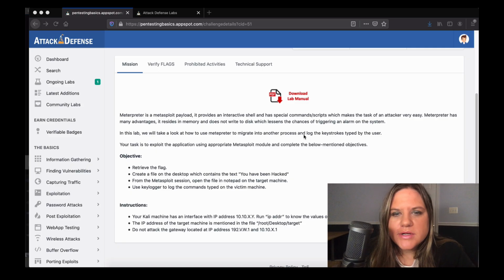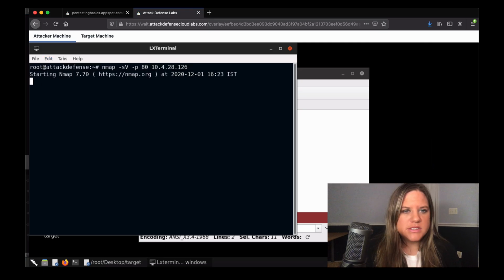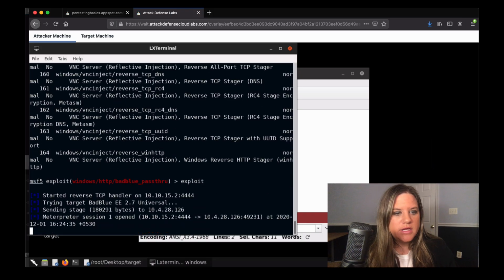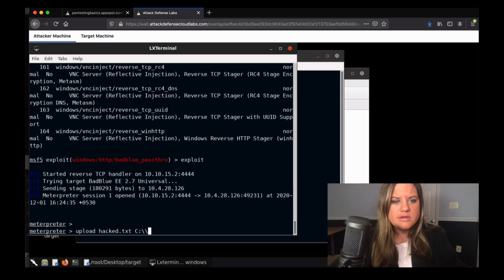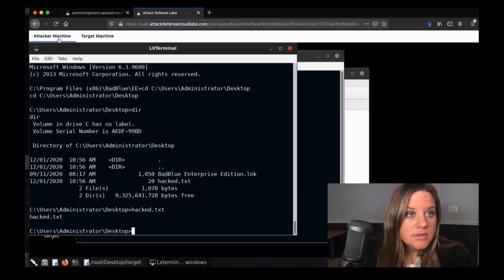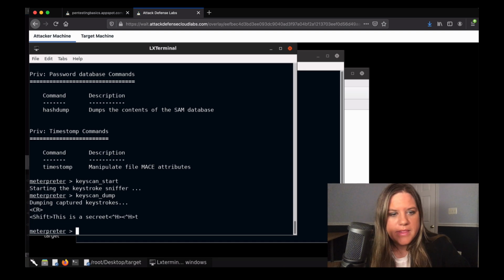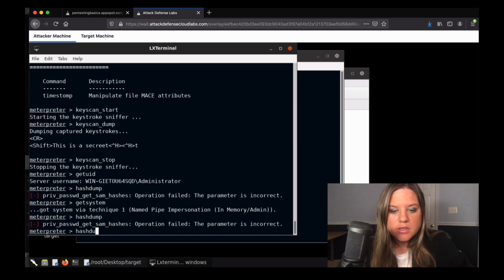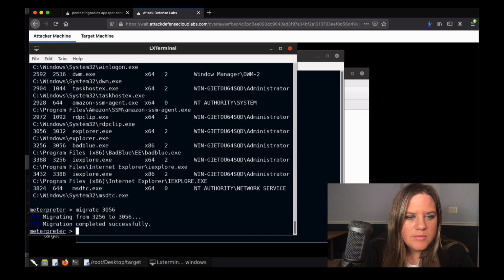23 - Pentester Academy Course: Meterpreter Part 2